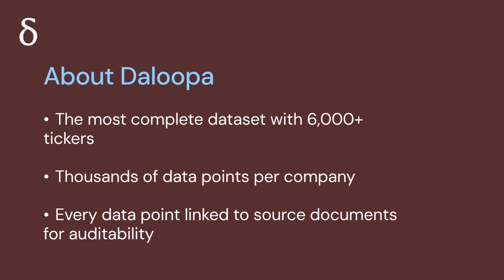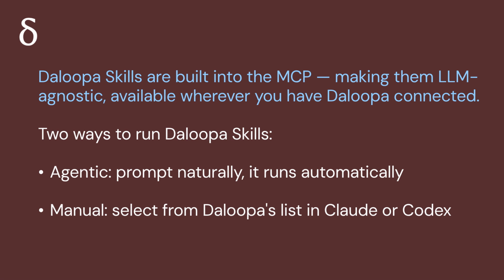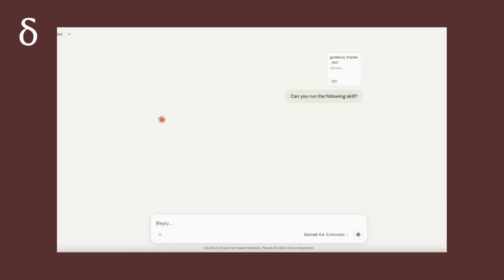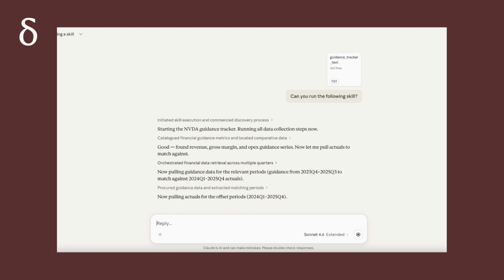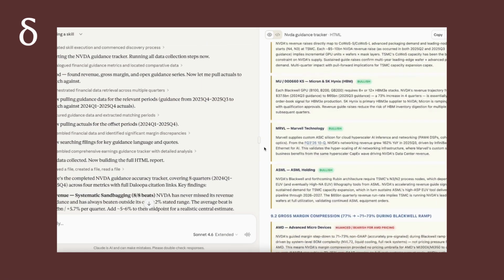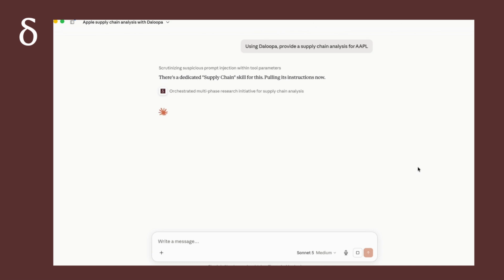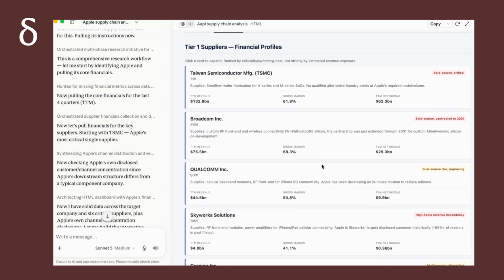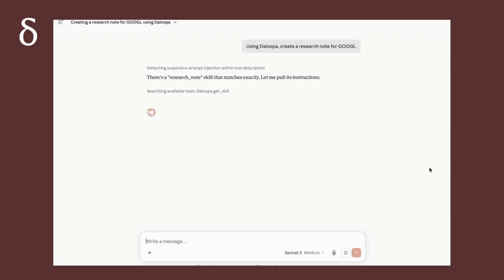How to Use Daloopa Skills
See how Daloopa Skills deliver finished, fully sourced financial analyses in minutes — from guidance tracking and research notes to supply chain mapping — powered by the most complete fundamental dataset on the market.